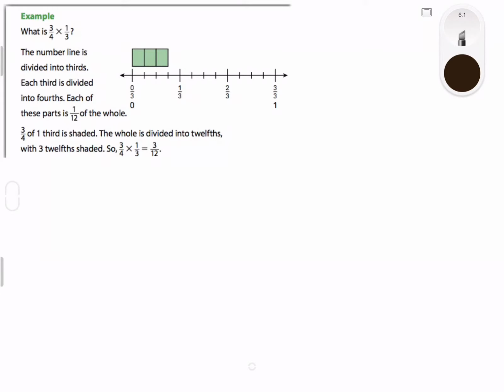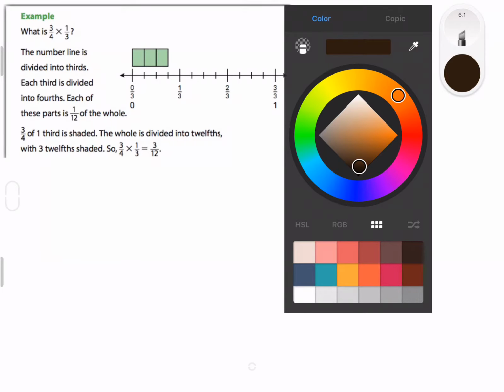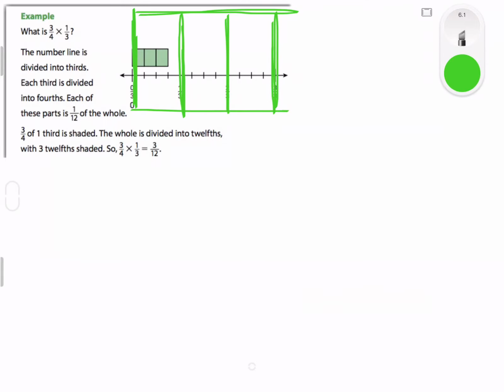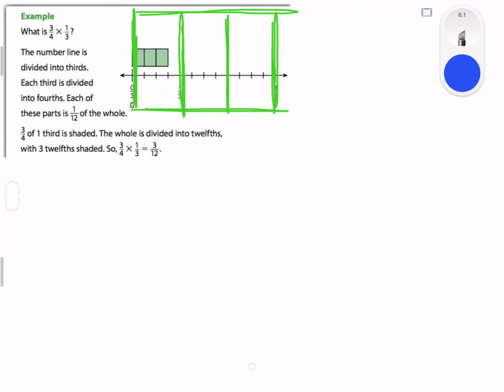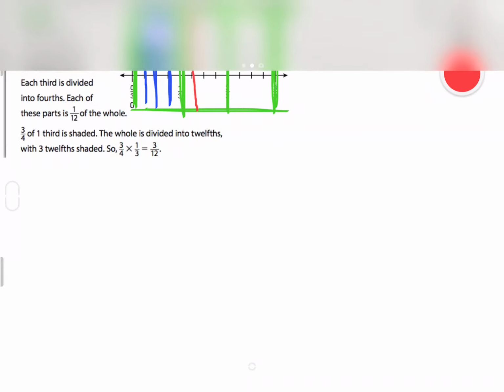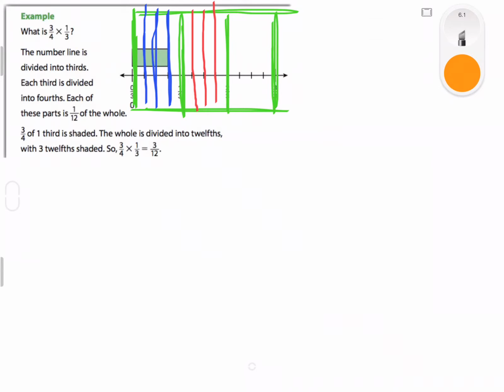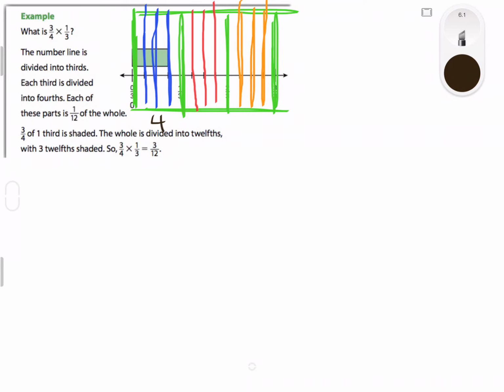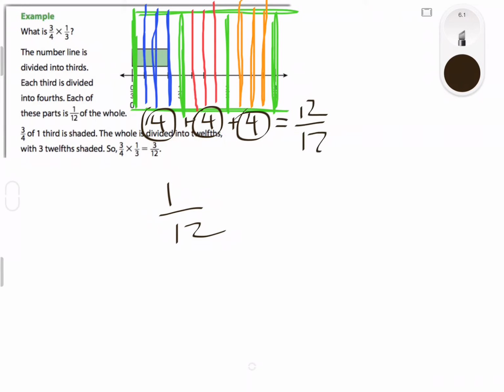HW p 141 Q1